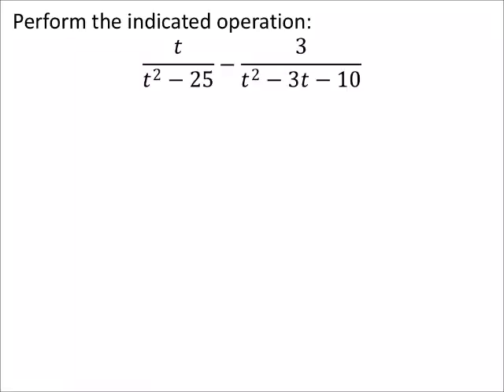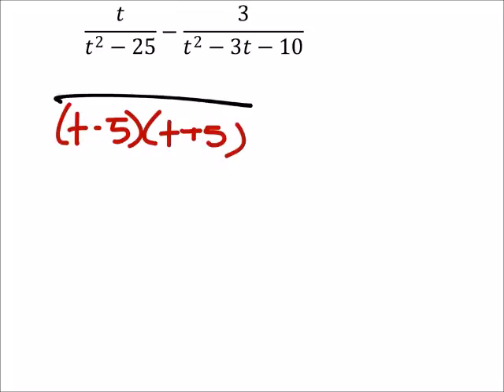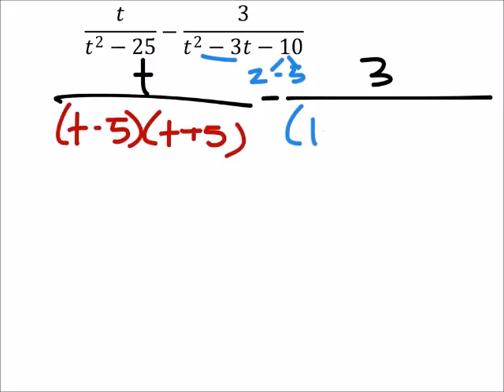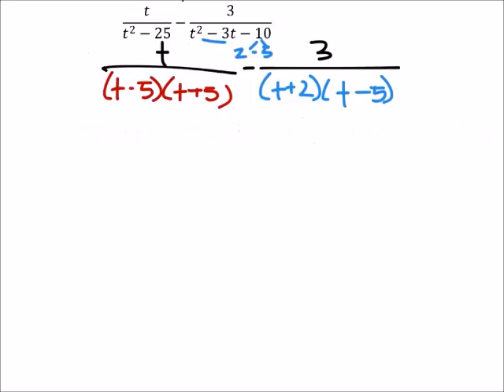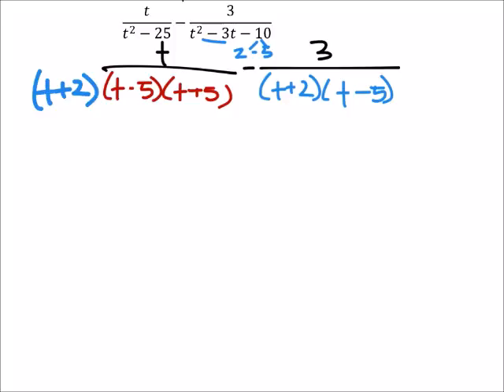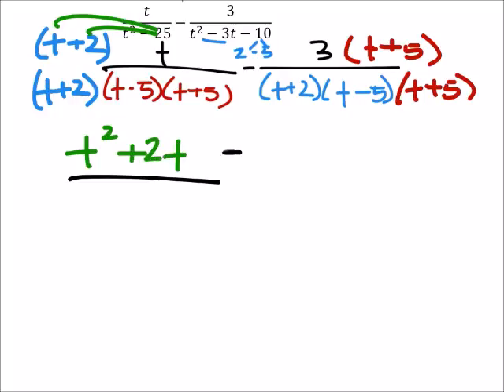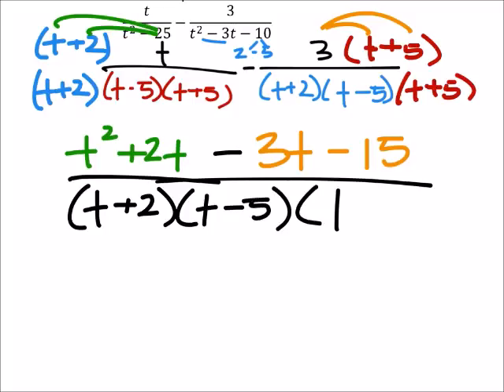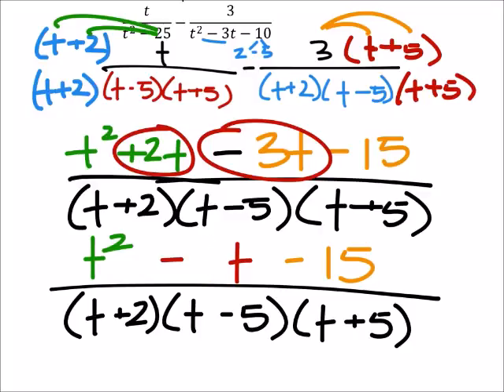How to Subtract with Polynomial Denominators (a MATH 1010 Problem)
The problem:
Perform the indicated operation:
𝑡/(𝑡^2−25)−3/(𝑡^2−3𝑡−10)

The solution:
(𝑡^2−𝑡−15)/(𝑡−5)(𝑡+5)(𝑡+2)